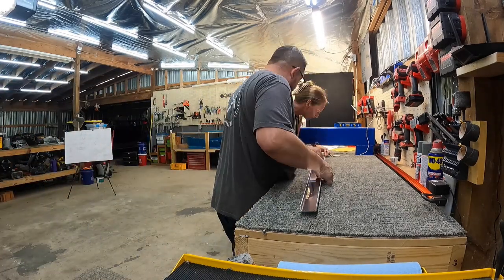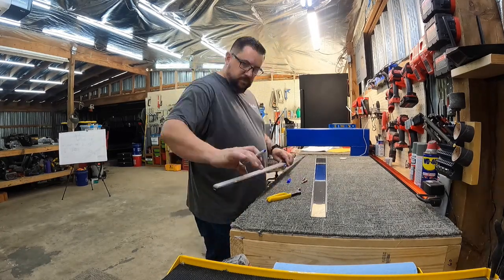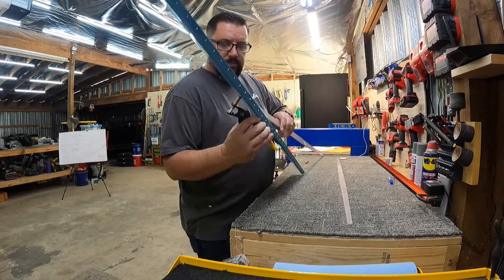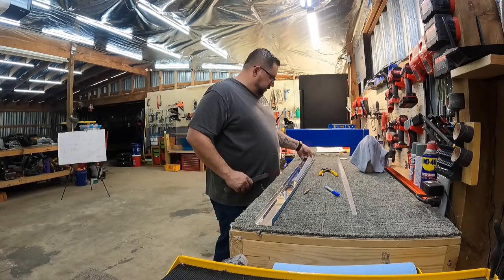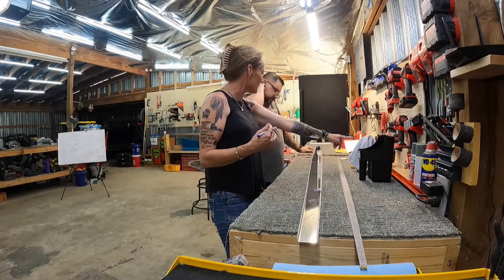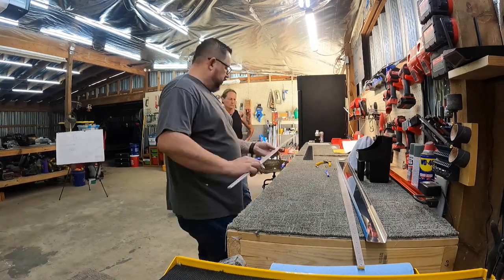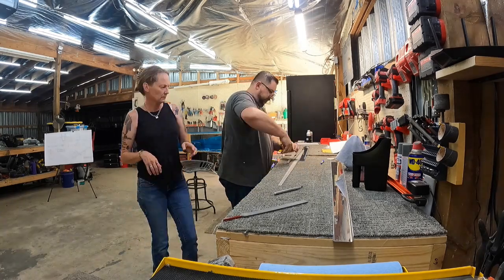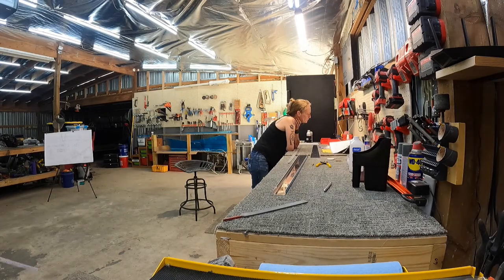Vans RV-8 Ep 1 HS 1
This is the official start of our Vans RV-8 build.  Id like to thank my wife Tiffany and her OCD for her excellent help with the inventory and organization before we even started building.

Please go check out Chris's channel That Hippie Pilot @thathippiepilot .  Thank you again for all of the help.